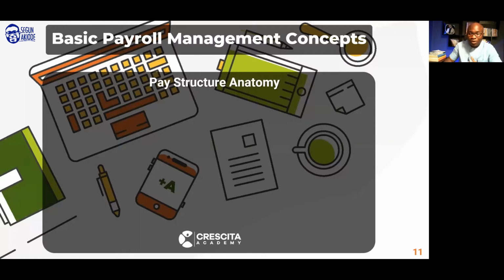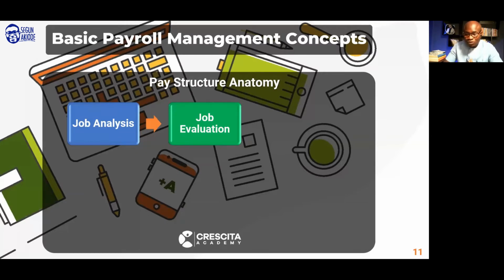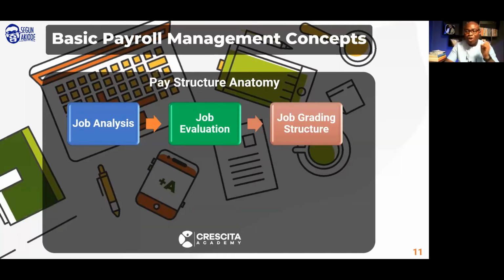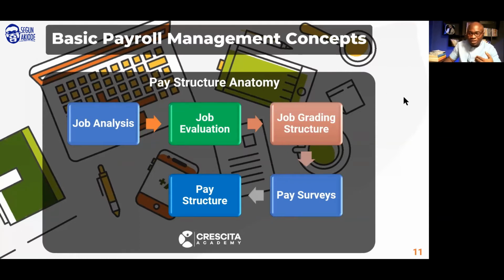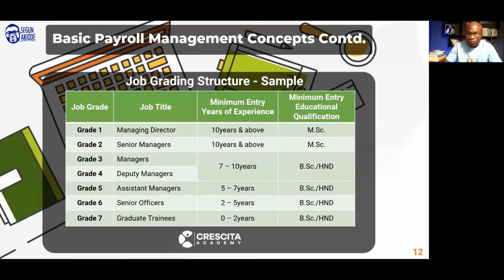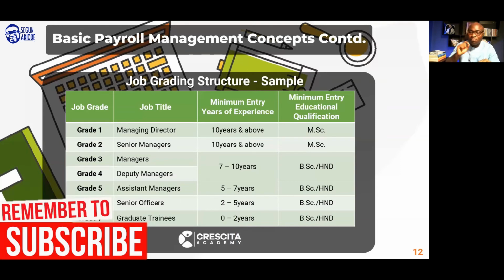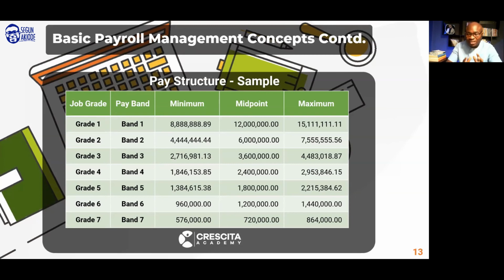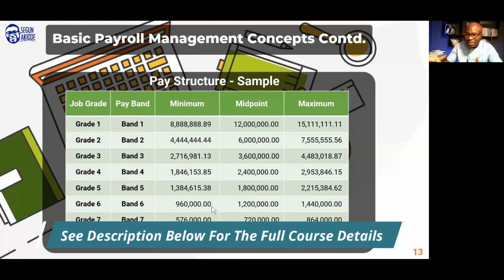Basic Payroll Management Concepts For Beginners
Basic Payroll Management Concepts For Beginners. The Basic Payroll Management Concepts consist of Pay Structure Anatomy - Job Analysis, Job Evaluation, Job Grading, Pay Surveys etc.

Do you need someone to talk to as regards your career aspirations? You can book a FREE 30-mins Career Clarity Session with Segun Akiode with this